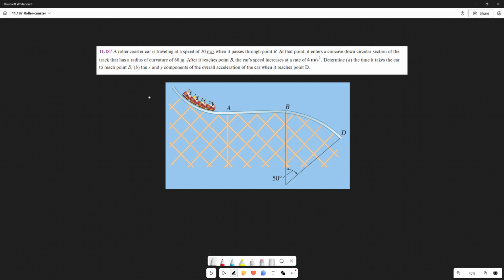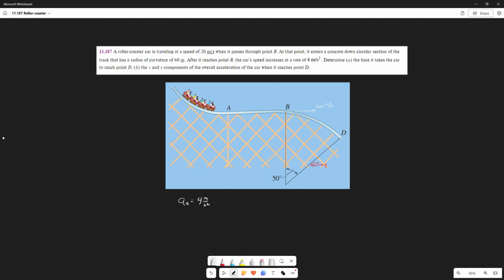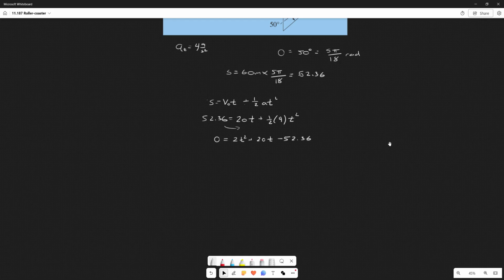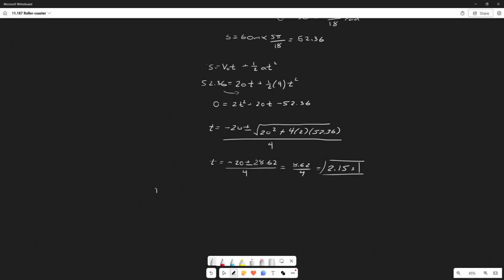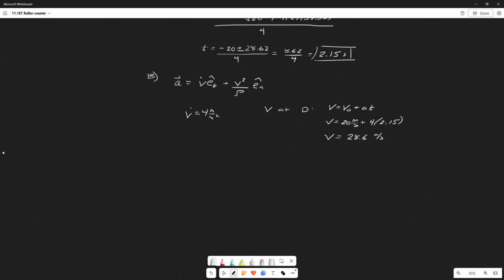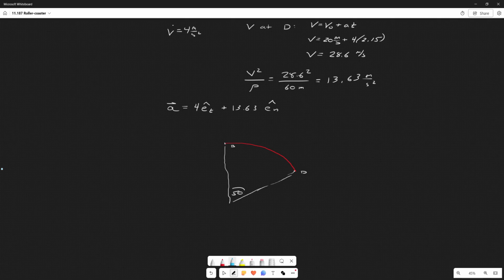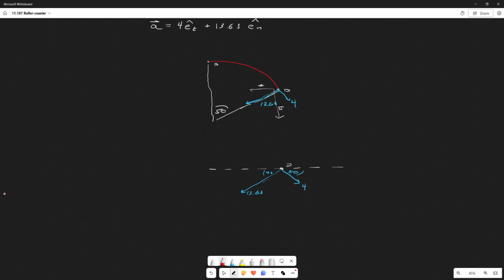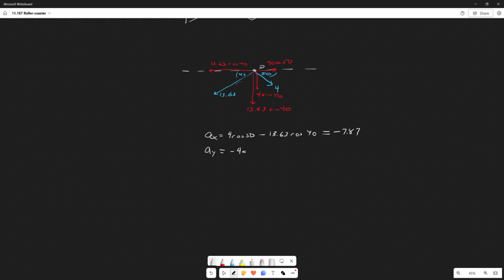11.187: Normal and tangential components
11.187: A roller-coaster car is traveling at a speed of 20 m/s when it passes through point B. At that point, it enters a concave down circular section of the track that has a radius of curvature of 60 m. After it reaches point B, the car’s speed increases at a rate of 4 m/s². a) Determine the time it takes for the car to reach point D. b). Determine the x and y components of the overall acceleration of the car when it reaches point D.

Problem 11.187 from Vector Mechanics for Engineers, Beer et.al.

Correction 05:10. The acceleration is written in tangential and normal components